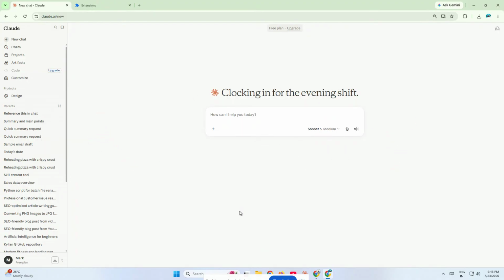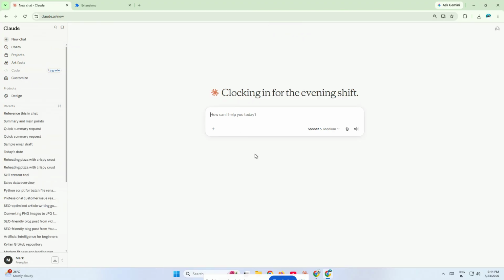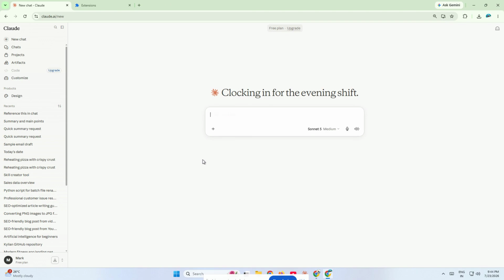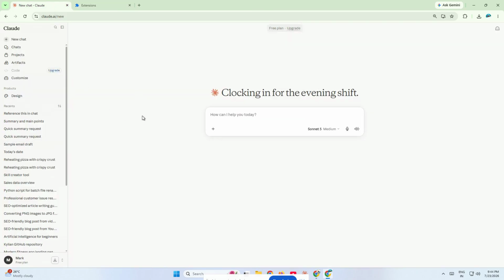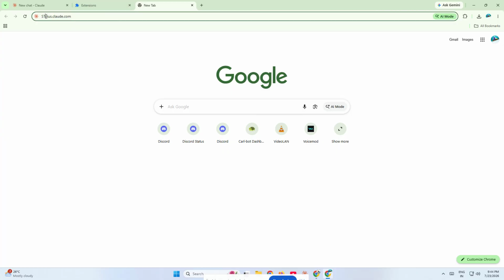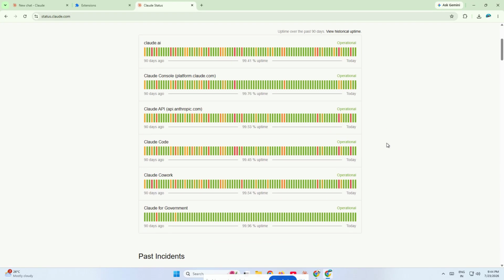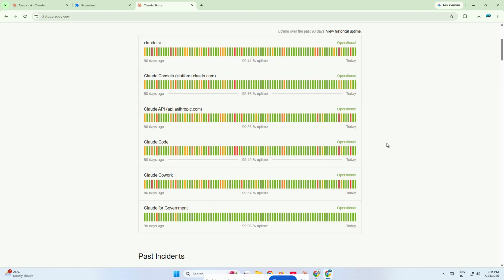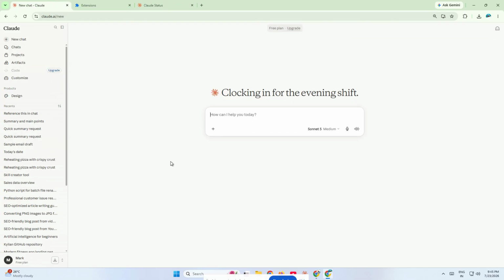Fix Claude Error Deleting Conversation (Quick Troubleshooting Guide)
Fix Claude conversation delete errors fast with simple troubleshooting steps for browser and service issues.
Clear cache, disable extensions, and check Claude’s official status page to get back to normal.

🕚Timestamps:
0:00 Intro
0:19 Clear Browser Data For Claude.ai
1:00 Disable Extensions And VPNs
1:40 Check The Anthropic Status Page
2:05 Final Tips And Recap

✍️What You'll Learn In This Video:
• How To Clear Browser Cookies And Cache For Claude.ai
• How To Disable Ad Blockers And VPNs That Break Claude
• How To Check The Anthropic Status Page For Outages
• How To Fix Stuck UI States And False Error Prompts
• How To Troubleshoot Claude Conversation Deletion Issues

💡Pro Tips:
• Clear cookies and cache for claude.ai first, since this is the most common fix
• Disable extensions only temporarily so you can identify the conflict faster
• Turn off your VPN during testing to rule out network-related interference
• Check the status page before changing settings if the issue started suddenly
• Refresh Claude after each fix so the session state reloads properly

🌐 Access Claude Here:
claude.ai